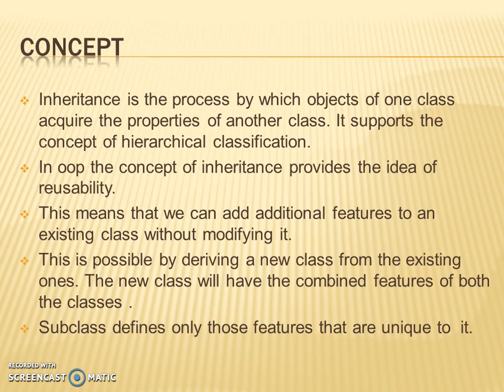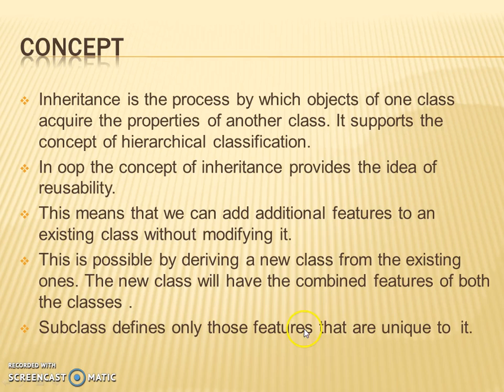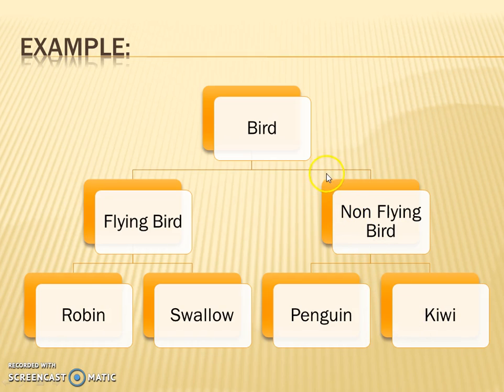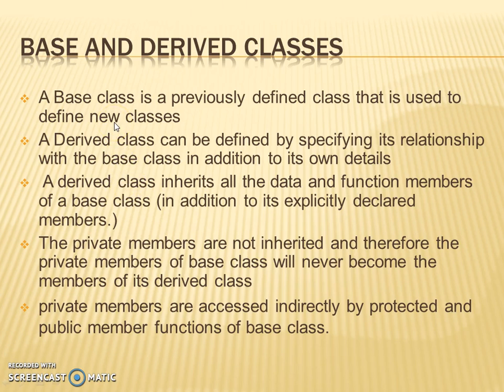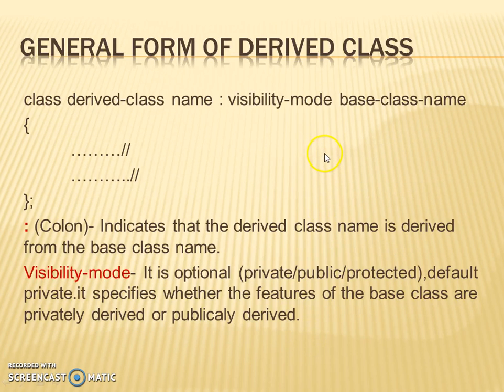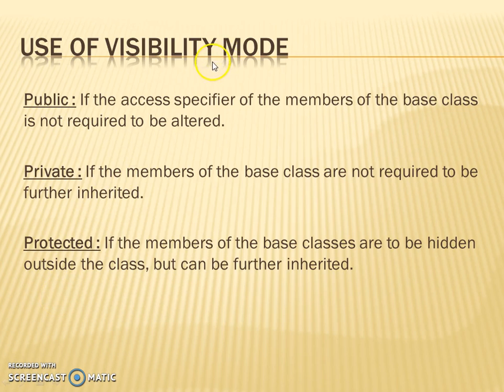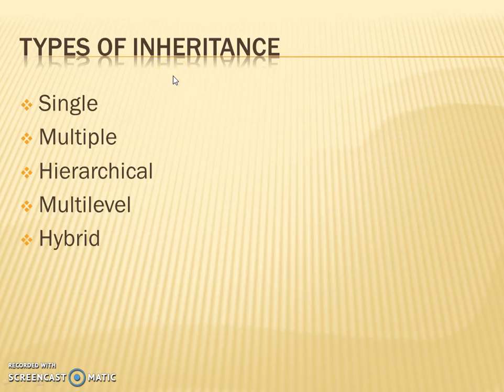Introduction to Inheritance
This will help student to understand basic concept of Inheritance and all visibility mode with example